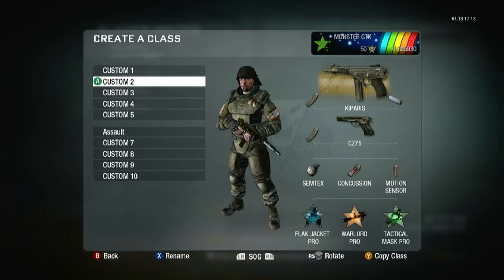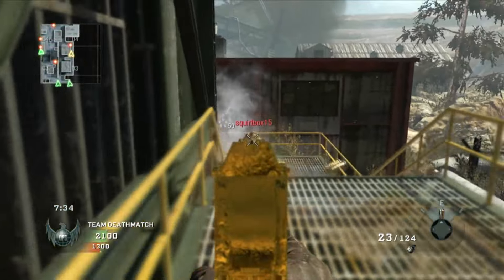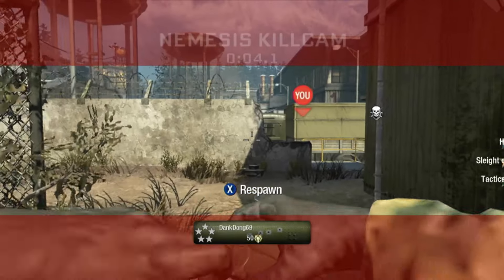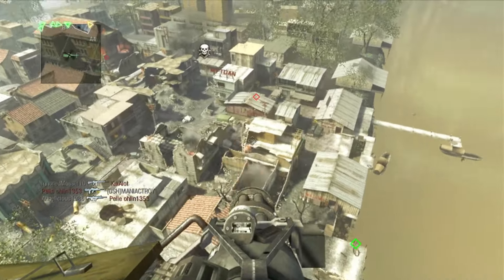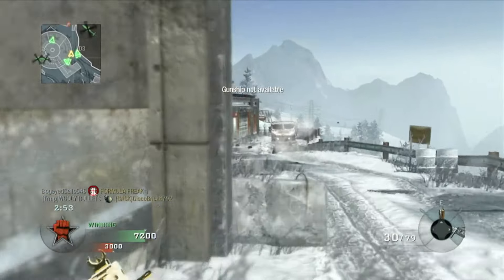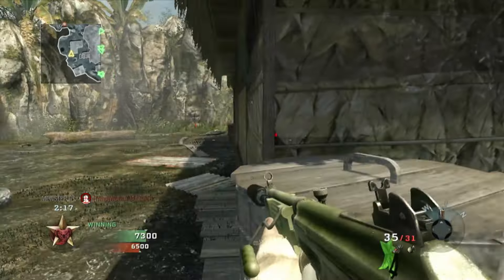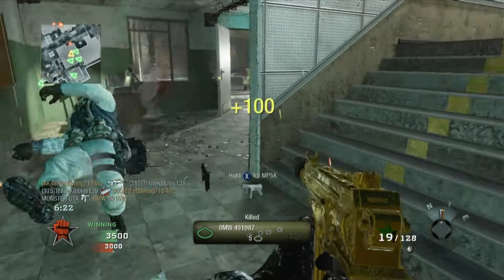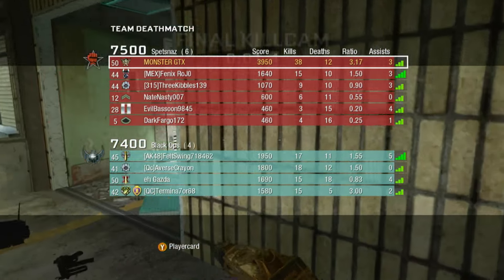How To Use The Worst Guns From Black ops 1 | COD BO1 2024 Xbox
Call of Duty Black ops 1 in 2024 Xbox 360/ Xbox One Xbox Series S Series X